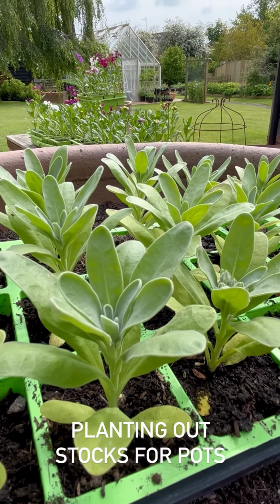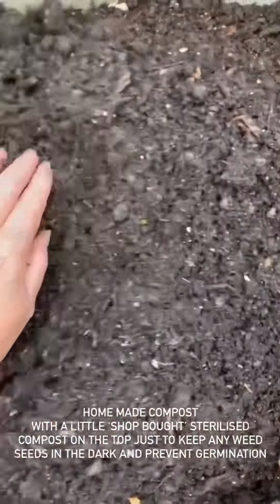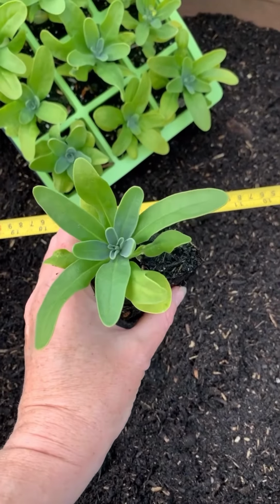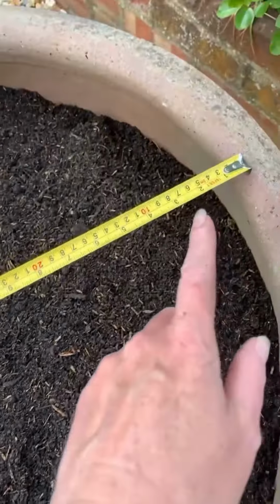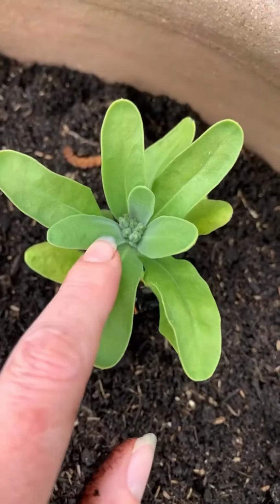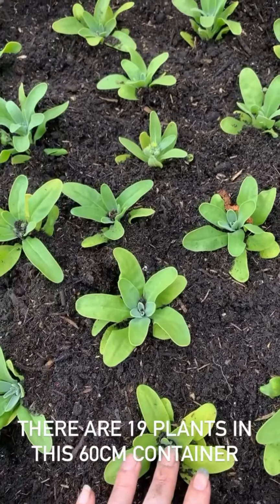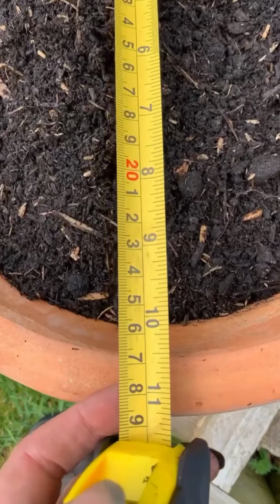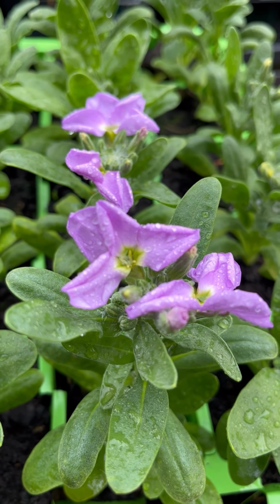Planting out Stocks for Pots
These special varieties are fully selectable for doubleness, they don’t need any support or staking and stand up brilliantly to the weather!

I’ve planted my right by the back doors so I can catch a wave of scented every time I pass by.

These Stocks are replacing the early double tulips and will keep our containers bursting with colour until the Rudbeckia are ready!

The Rudbeckia will them bloom until it’s time to plant out the Tulips again in November.

Such a hard working space for even the smallest garden!